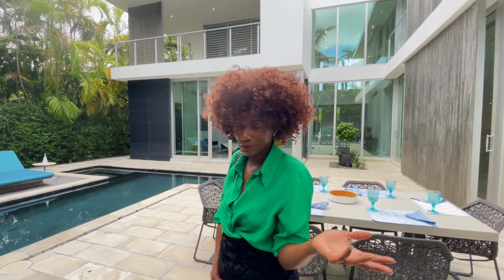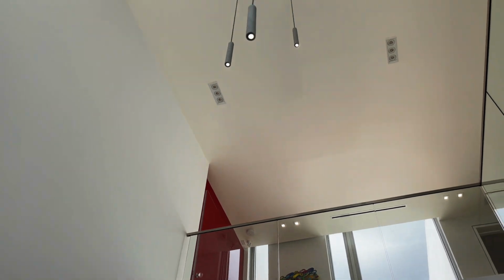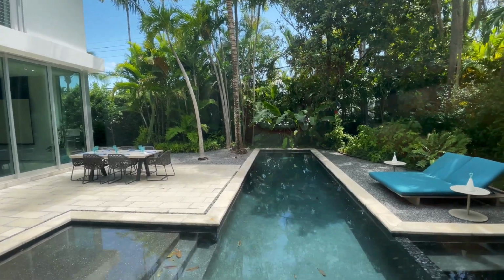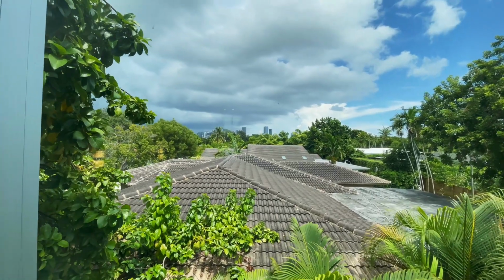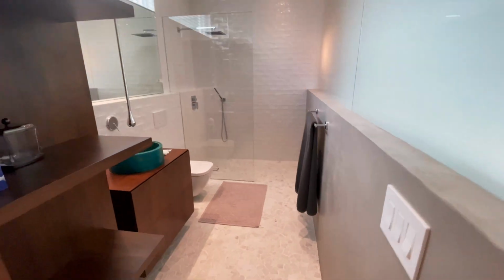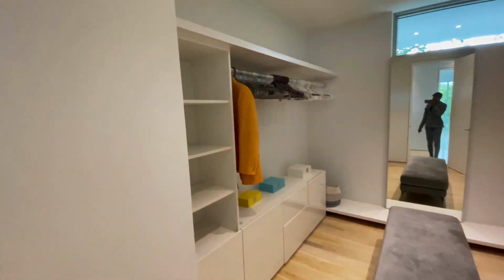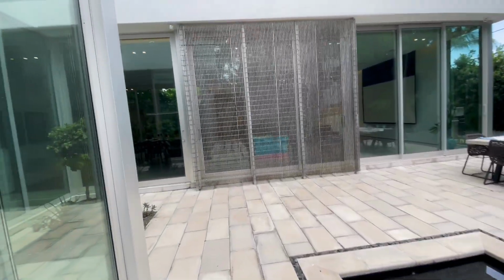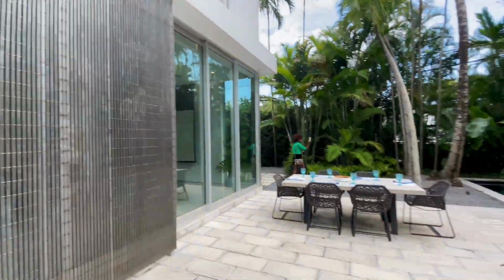HOUSE TOUR : Unique $4,500,000 Home Tour In Miami With Two Master Bedroom | Carsa Cardeen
This is house tour of a $4,500,000 , 5 bedroom , 5 bathroom which two out of the five bedrooms are masters.